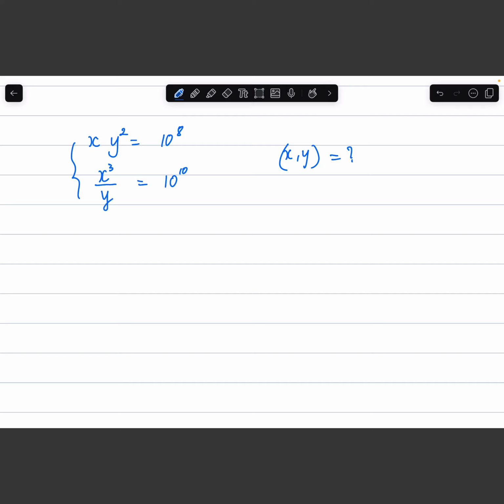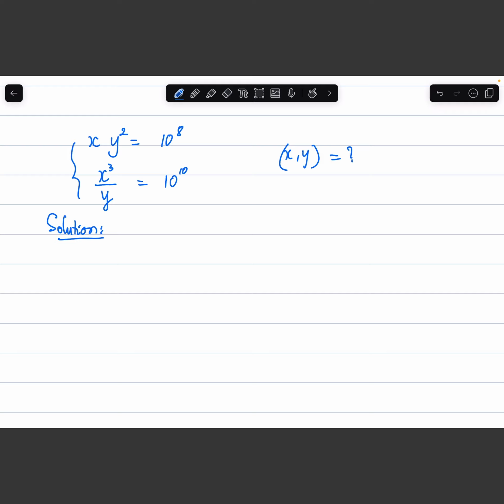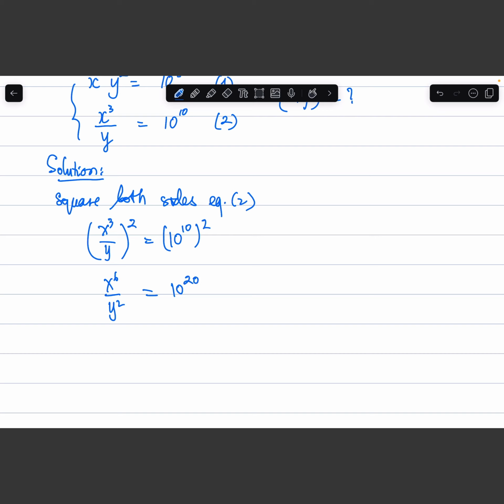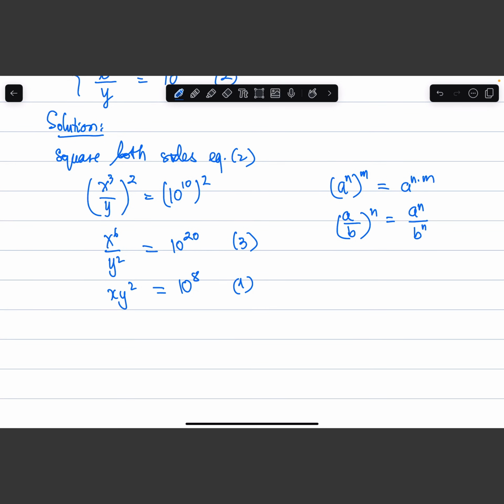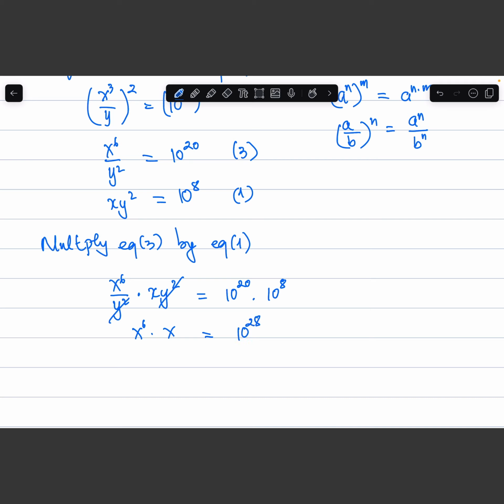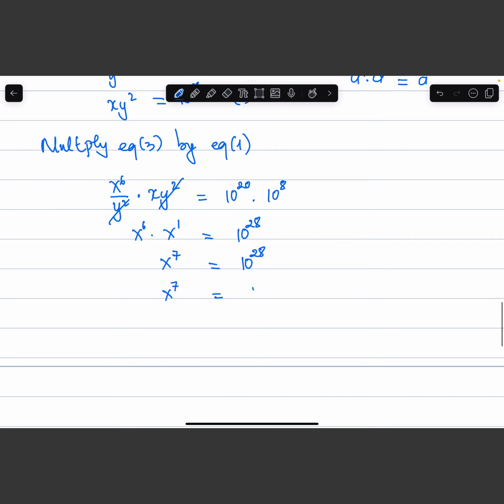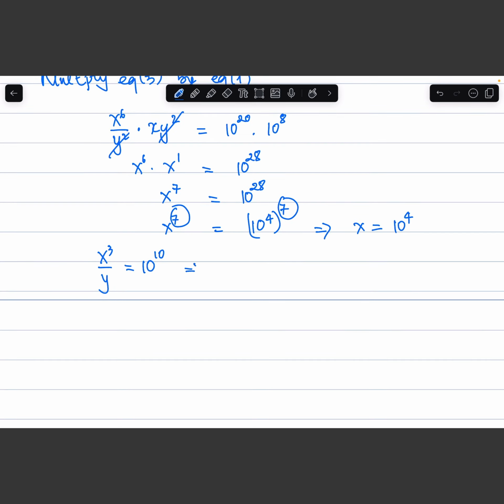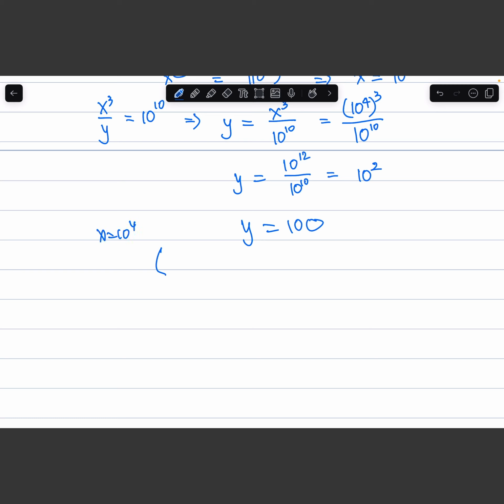System two exponential equations| math olympiad, simplification , math tricks for competitive exams